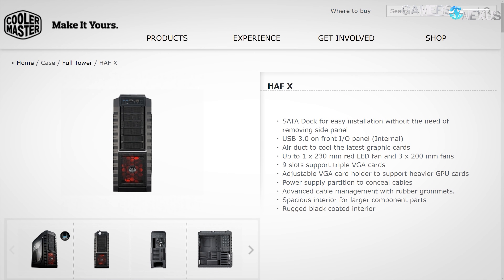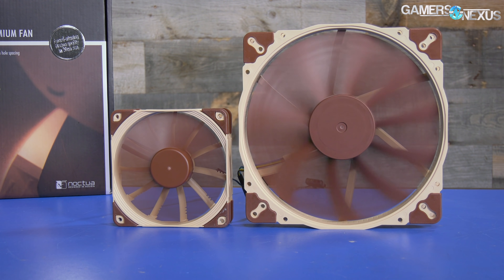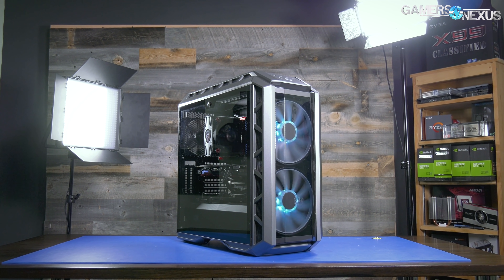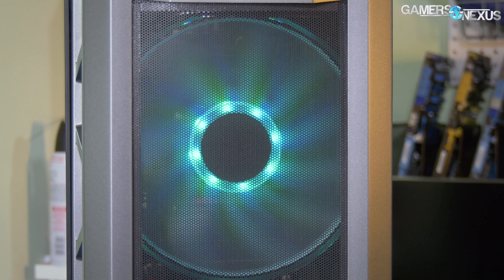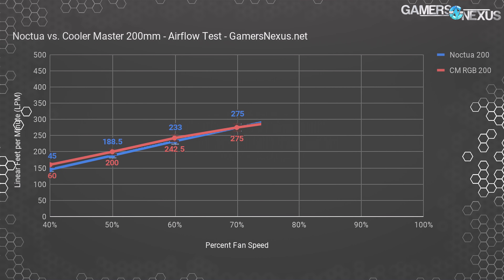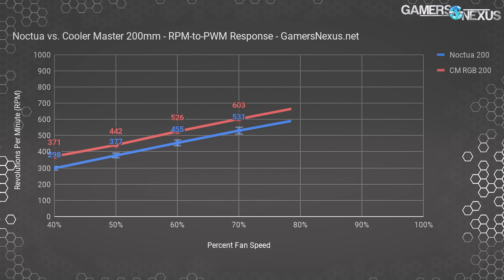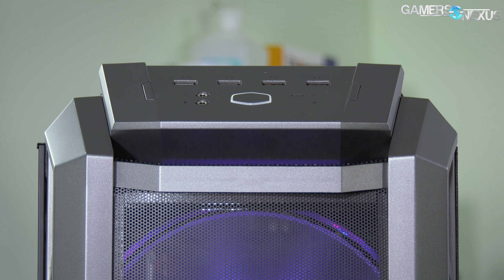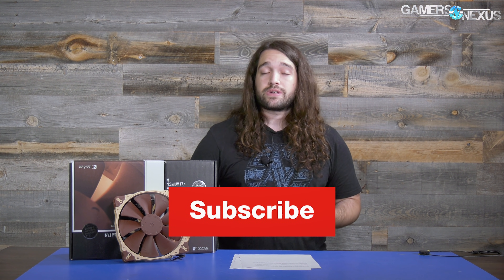Noctua NF-A20 vs. Cooler Master 200mm Fan Review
Benchmarking and reviewing the Noctua NF-A20 vs. H500P MasterFan MF200R fans, both of which are 200mm.

Host, Testing: Steve Burke
Thermal Testing: Patrick Lathan
Video: Andrew Coleman